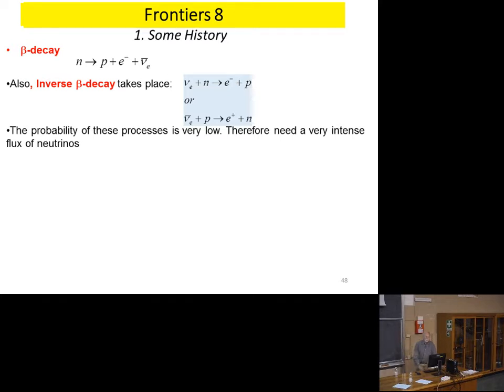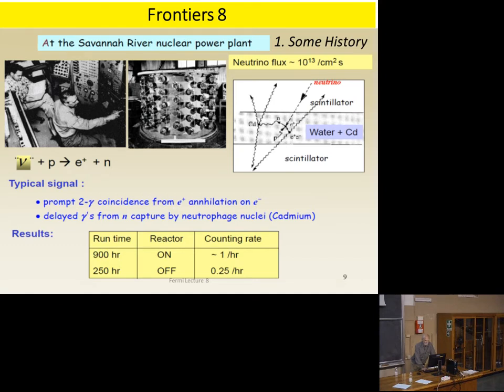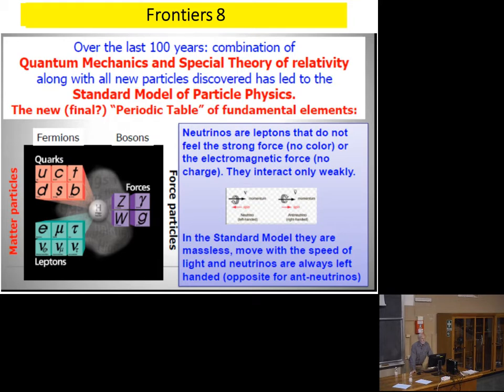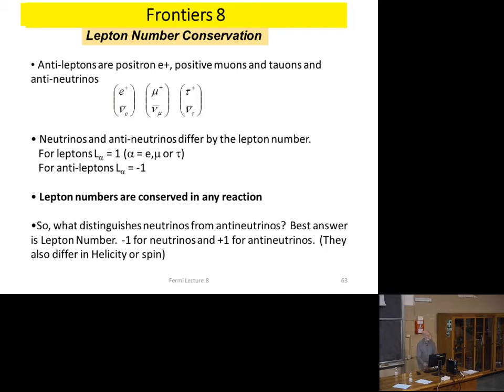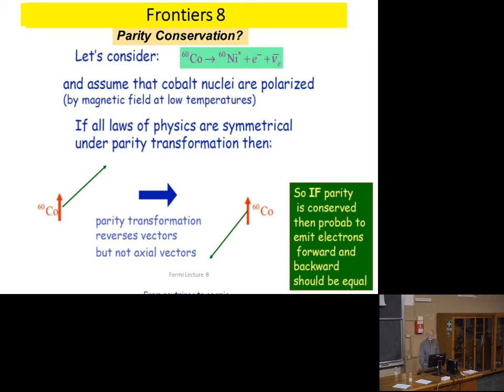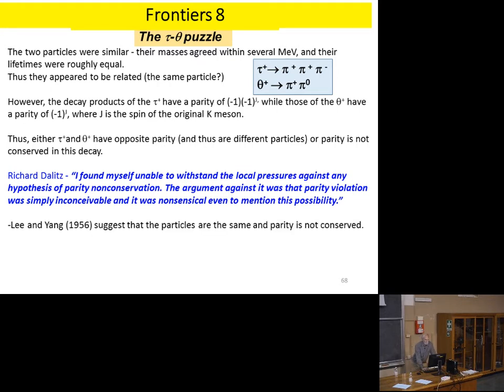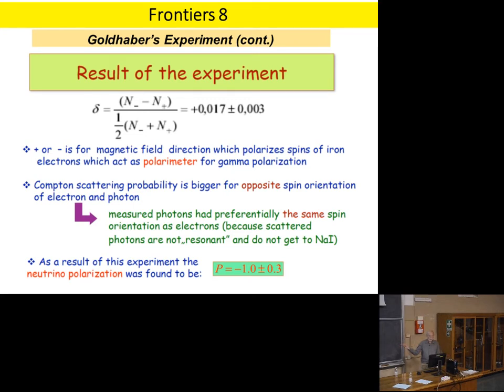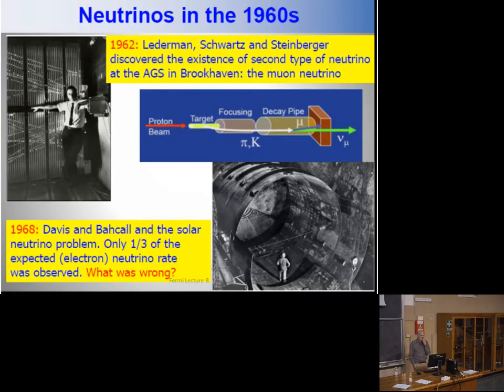Cattedra Fermi 2019/2020 - Lezione 8 - parte 2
19/12/2019 Introduction to neutrinos